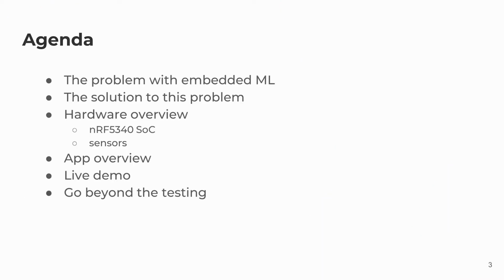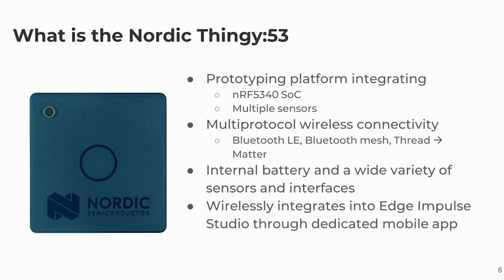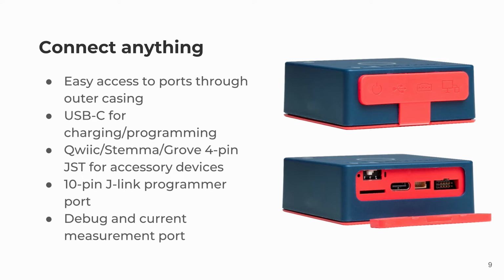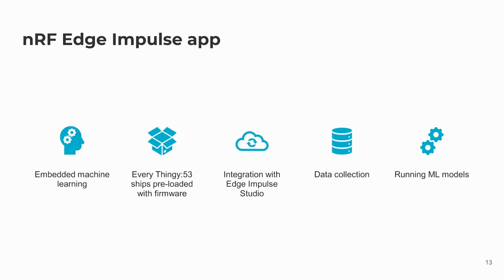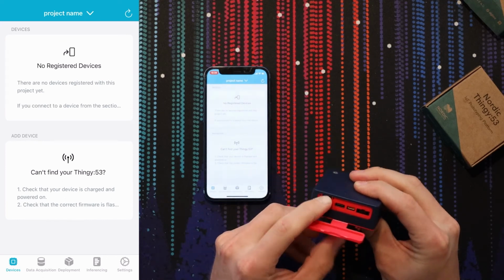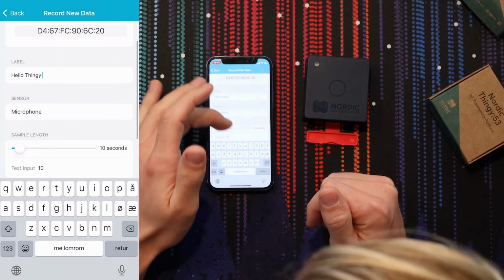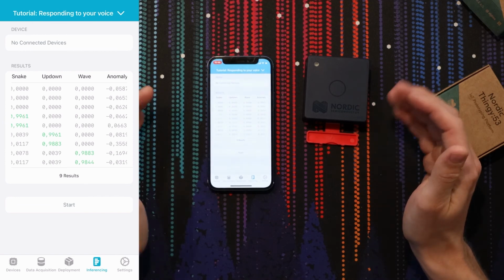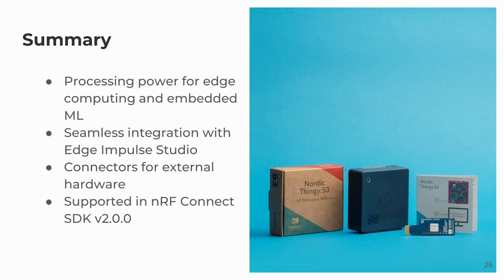Edge Impulse Imagine 2022: Nordic Semiconductor Tech Talk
The Nordic Thingy:53 is the first fully self-contained prototyping solution for embedded ML with complete wireless Edge Impulse integration through Bluetooth Low Energy. It takes the simplicity of getting started with embedded machine learning to a whole new level.

In this talk, Robin from Nordic Semiconductor walks you through how easy it is to set up the Thingy:53 to communicate with the Edge Impulse Studio and use it both for uploading new training data and deploying ML models in the field. He also gives a closer look at the core components of the Thingy:53, including all of its built-in sensor hardware, and the key feature of the nRF5340 dual-core wireless SoC that enables both the ML capabilities and wireless connectivity.